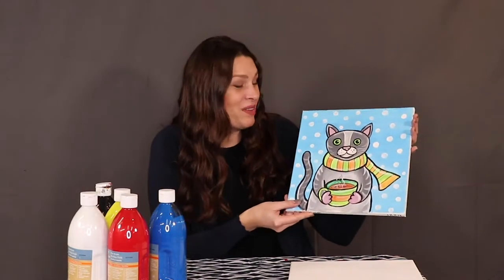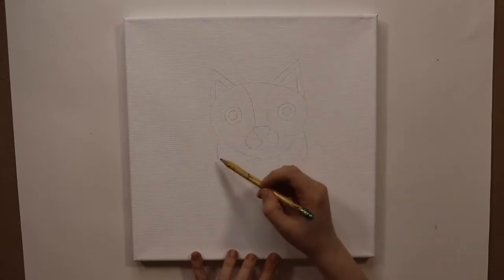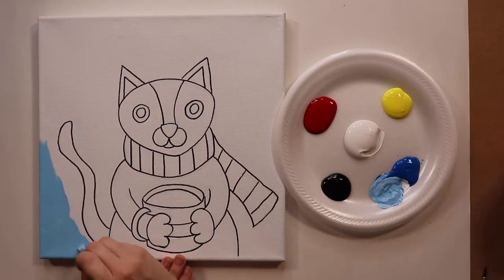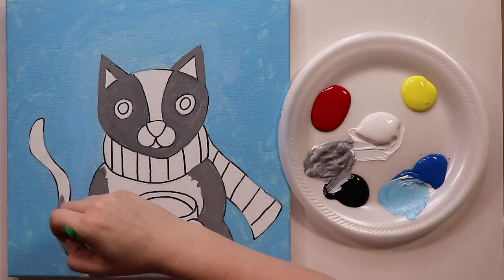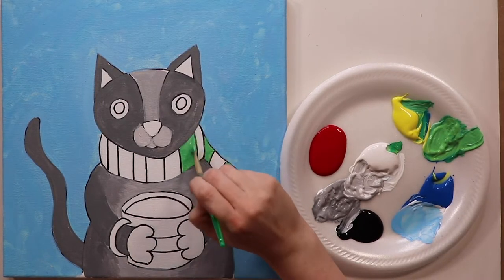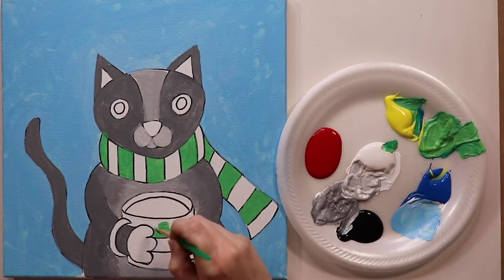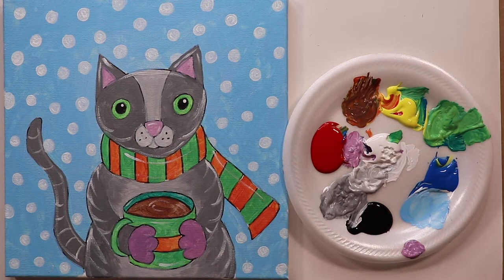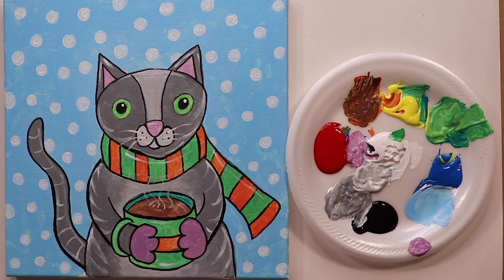Beginner art for kids - How to Draw and Paint a Cat - easy step by step kids art tutorials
In this video you will learn how to draw and paint this cute winter cat with a cup of coffee or cocoa, you decided. Even though we'll be taking you through step by step you can make it your own! We are so excited to get to help you become a better artist. In this step by step tutorial video we will show you how to draw a cat with cocoa/coffee.  You will also know how to paint and blend, with some more painting techniques. It's an easy art lesson, and great art projects 4 kids. Not only do you get a painting lesson, but a drawing lesson as well. So come and draw along with us.At the end of the day it's all about having fun and showing you how if you simplify an image and how easy and simple it really is to make your own creations.